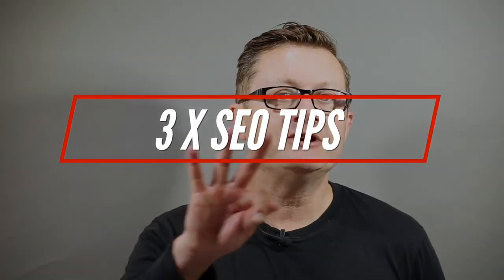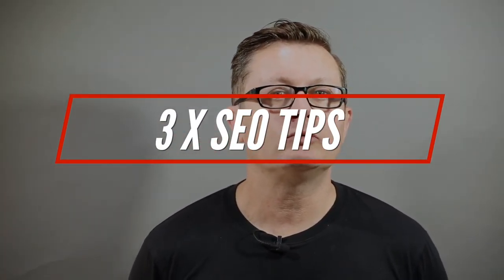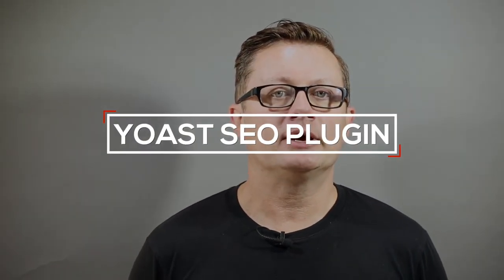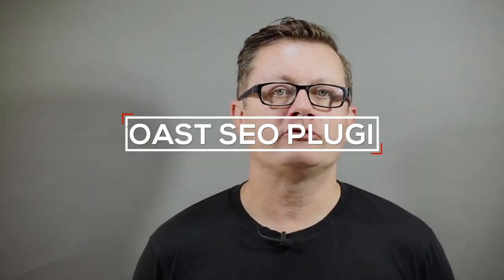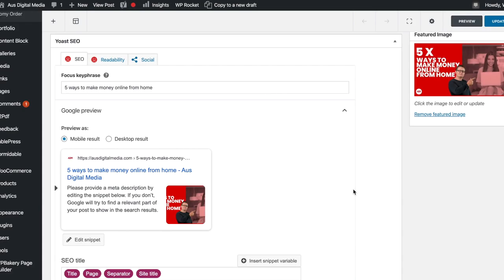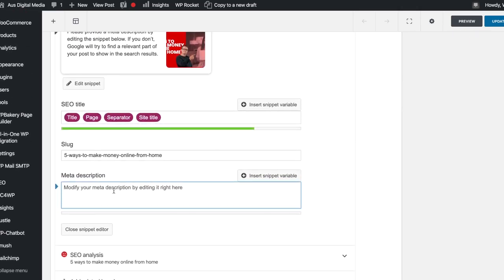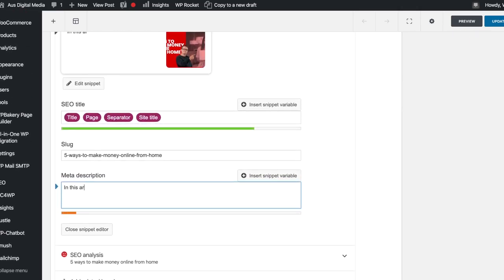3 x more Search Engine Optimisation Tips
In this video we discuss 3 x more Search Engine Optimisation Tips